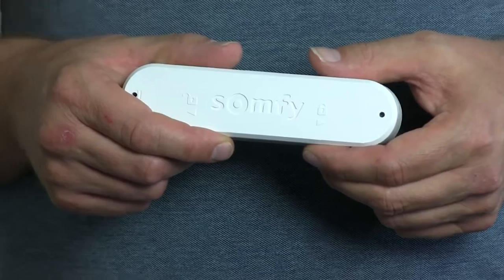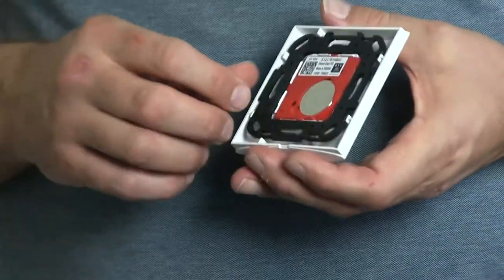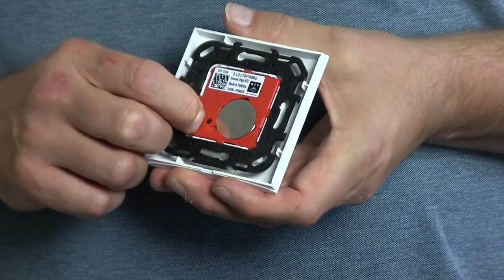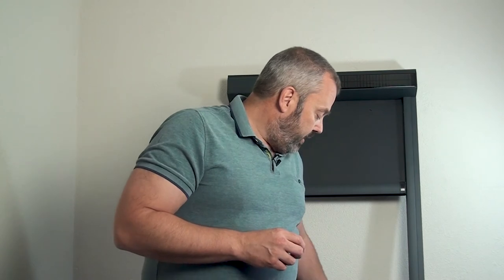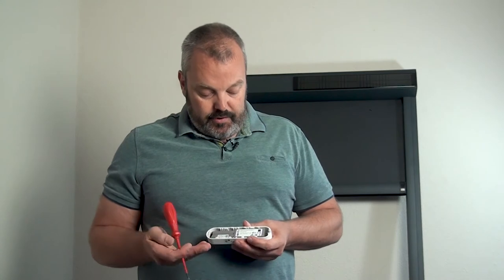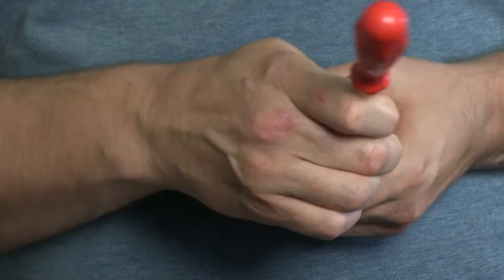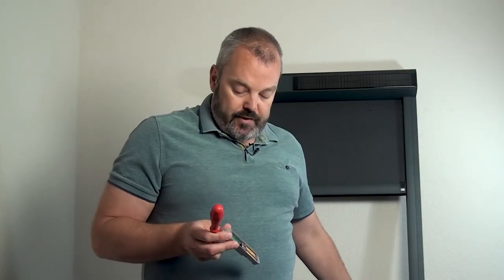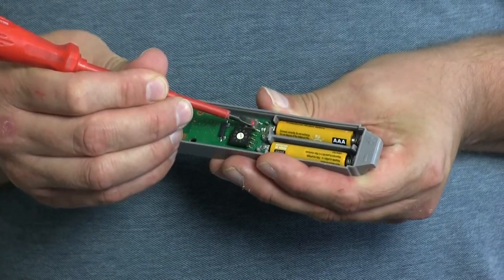How to remove a Somfy Eolis 3D wind sensor from your awning or screen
In this video, I show you how you can remove the Somfy Eolis 3D from your awning or solar screen.

When you no longer want to use your Eolis sensor, this is the way to do it. If you don't remove it from your motor's memory, it will keep retracting as it continues to look for the sensor.